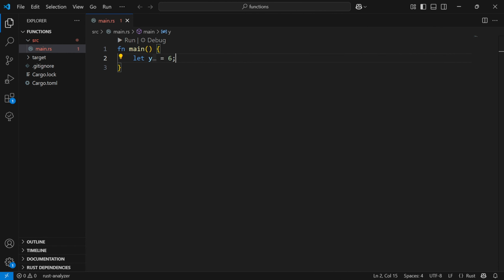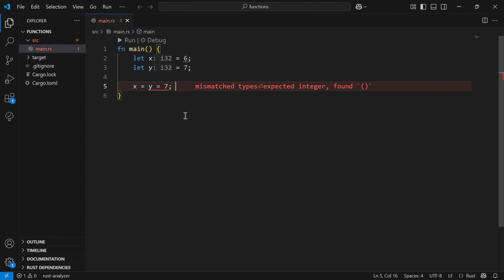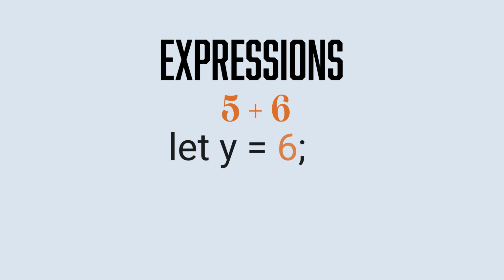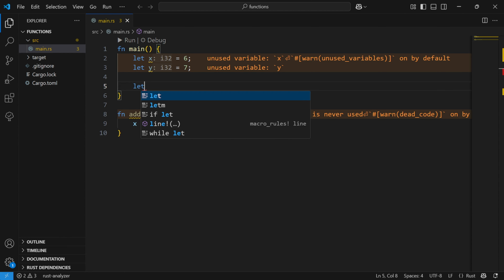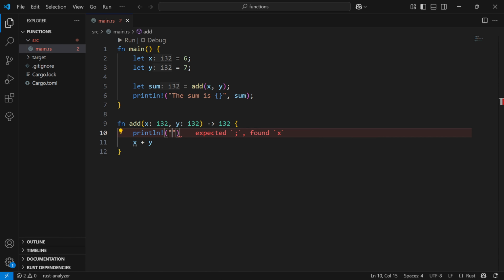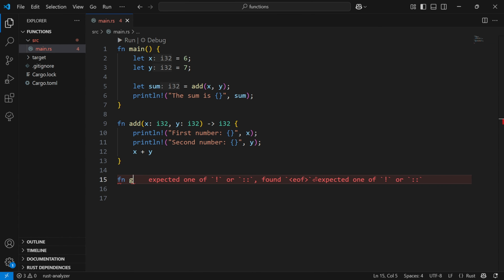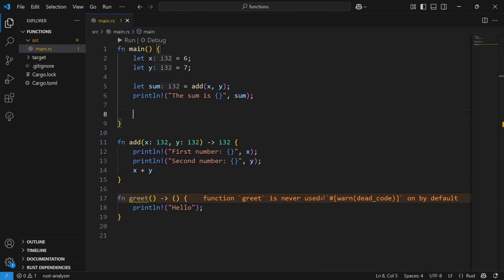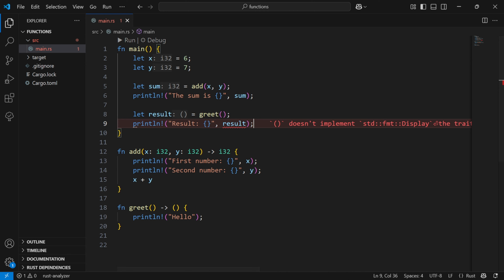Rust Run Ep. 13 | Understanding Statements, Expressions & the Unit Type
📽️ In this episode, we break down a core concept in Rust: the difference between statements and expressions, and how they shape the way functions work.

You’ll learn:
What makes a statement vs. an expression
Why semicolons matter more than you think
How Rust returns values — even when it looks like it doesn’t
What the mysterious () unit type really is (spoiler: it’s not null or void)

Whether you're new to Rust or brushing up on fundamentals, this episode will sharpen your understanding of Rust’s expression-based design.